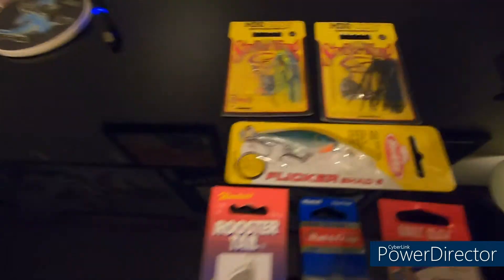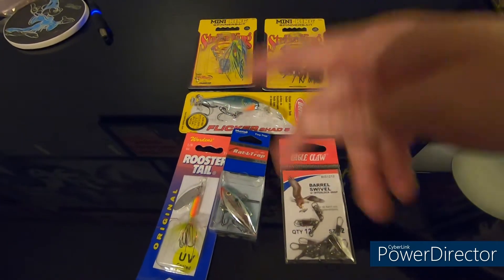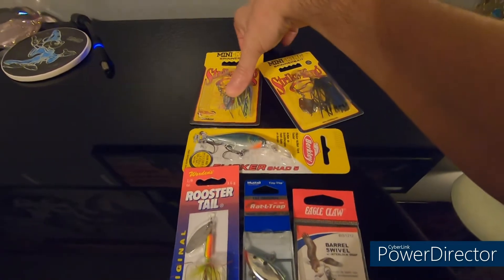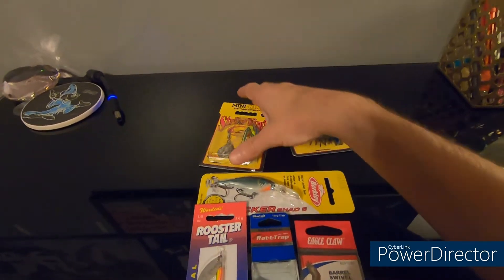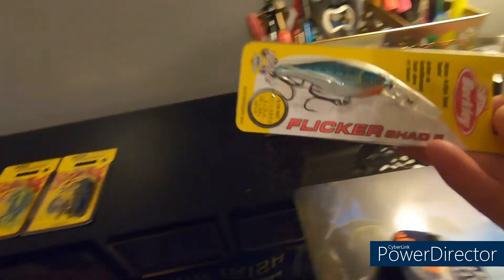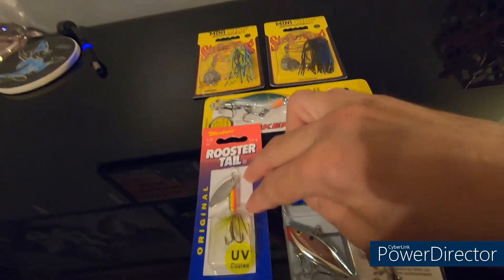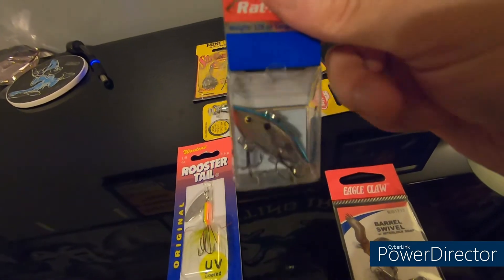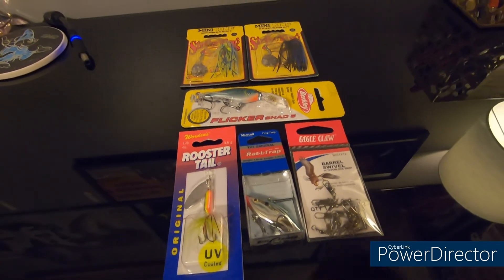Walmart Lures!! Do they Work?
Overview review of my new fishing lures i had bought at Walmart. I had recent sucess with the mini-Strike King lure!!